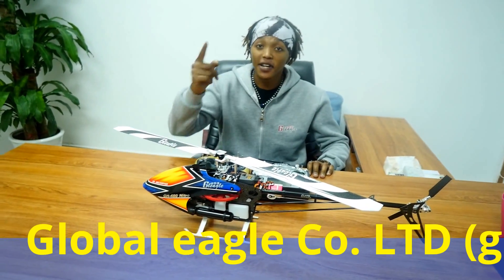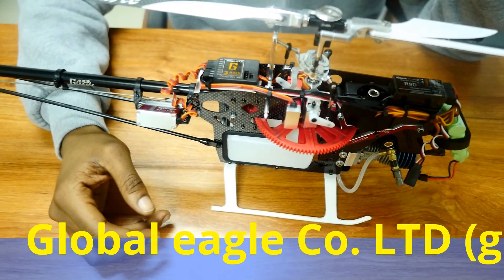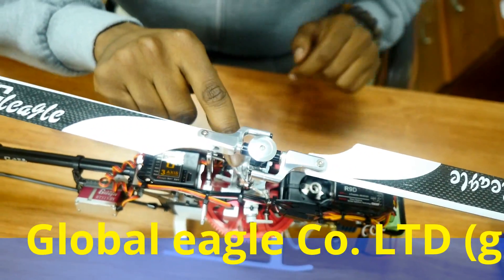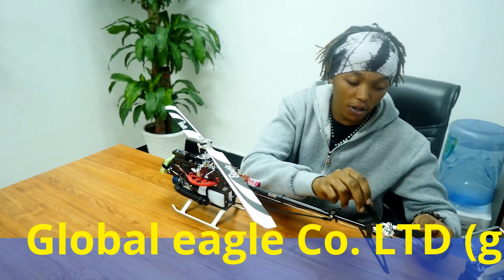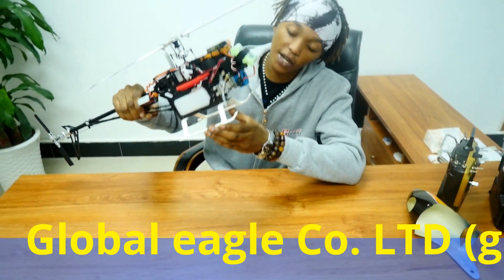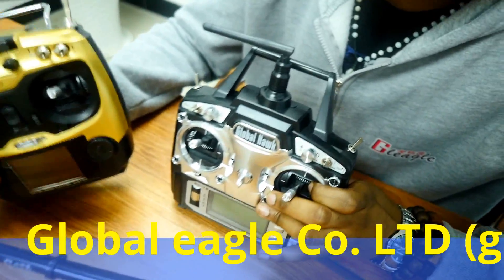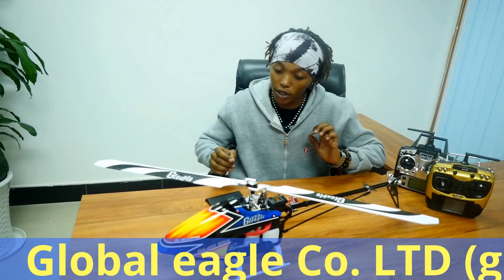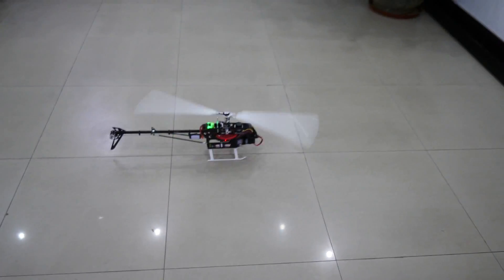nitro heli - global eagle 480n basic intro.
Global eagle Co., LTD
BRAND : Global eagle & others
ORDERS : wholesale and retail